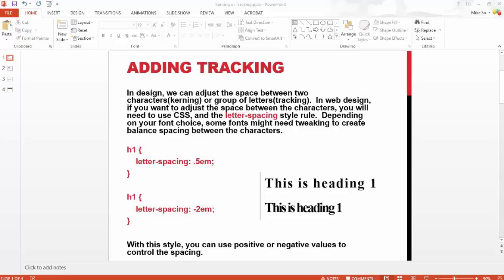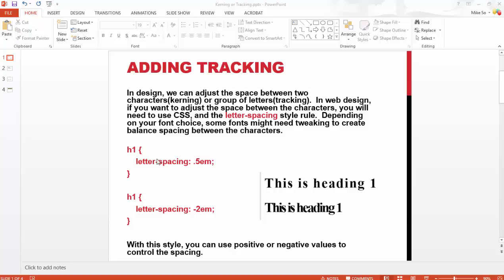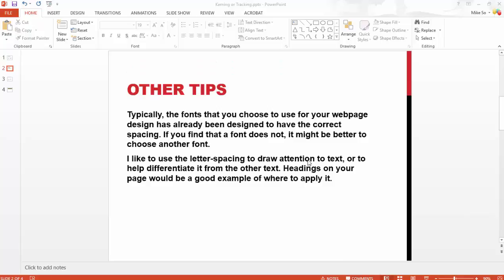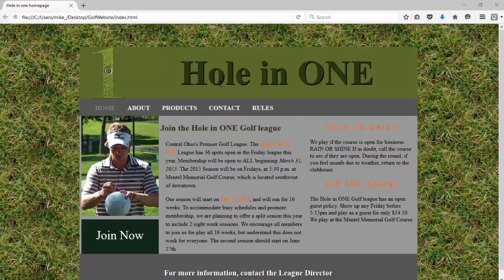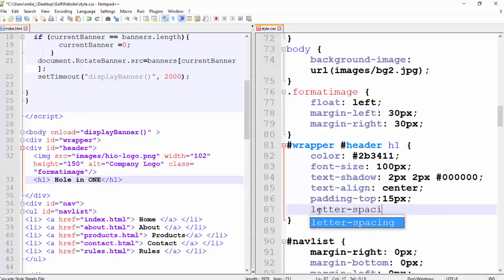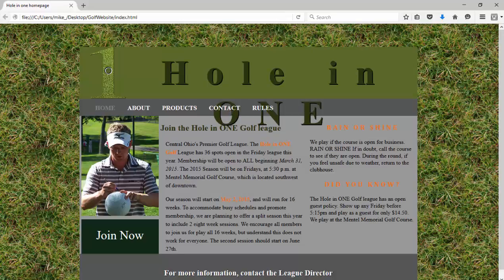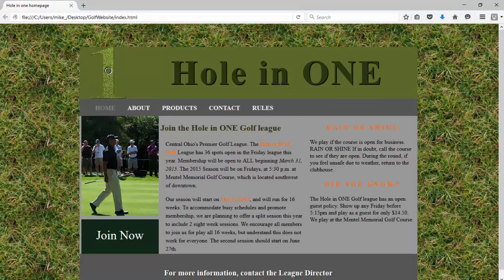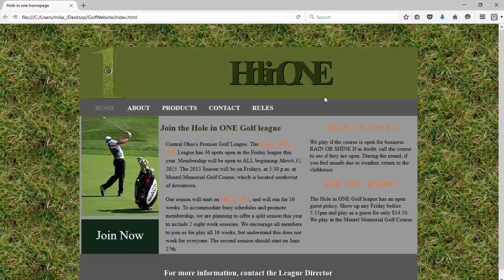CSS Part 1- Using the letter-spacing style rule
Add spacing between characters on a webpage.